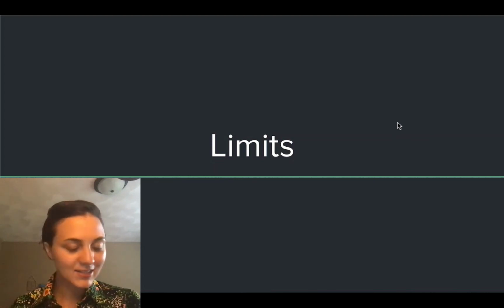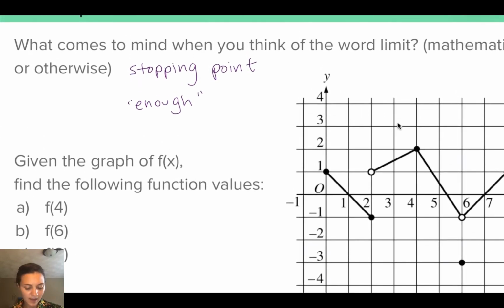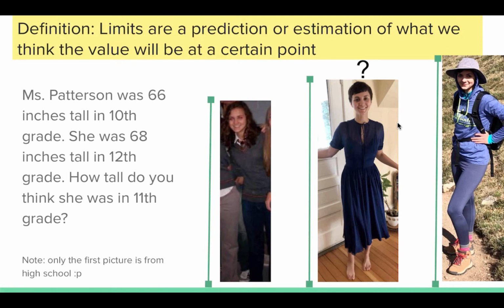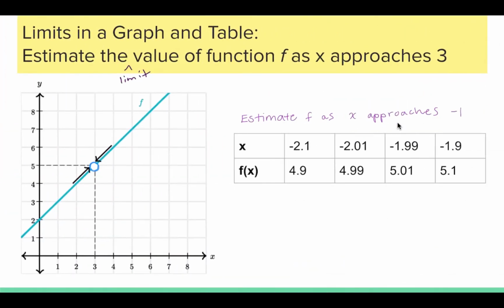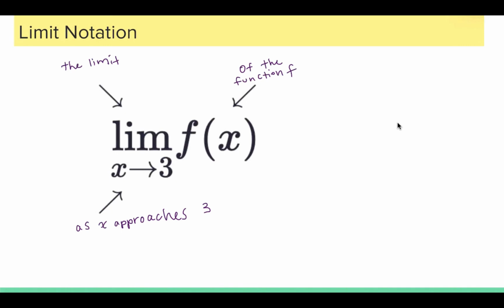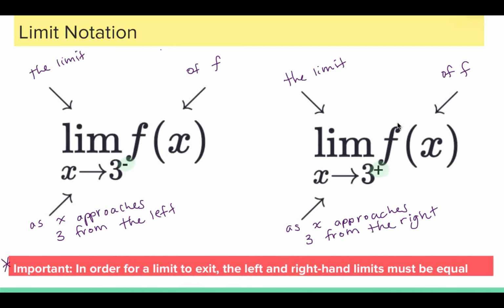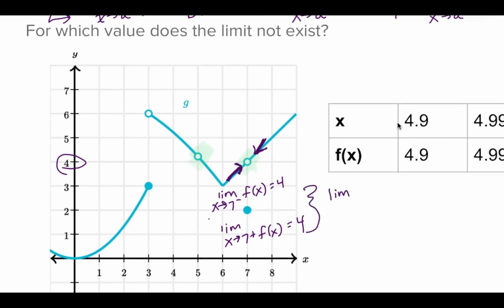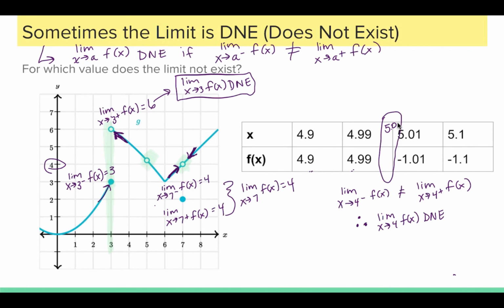Limit Notation + Graphs + Tables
Unit 1 Lesson 1 Lecture Notes on limit notation and estimating limits from tables and graphs

Table of Contents:

00:01 - Video Purpose and Rules for Warm Up
02:18 - Warm Up Review
05:41 - Definition of Limit + real world example
09:02 - Estimating limits from tables + graphs
12:03 - Limit notation
15:03 - Right and left hand limits
17:15 - the limit does not exist!